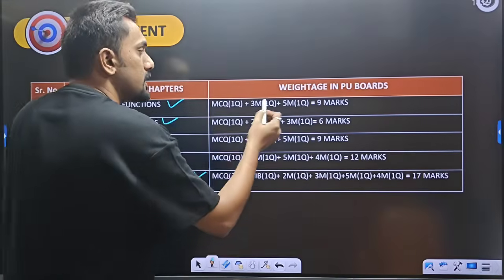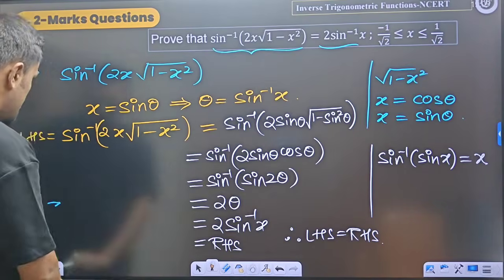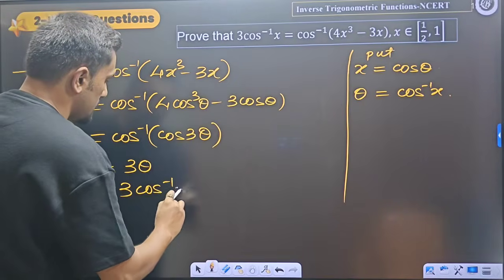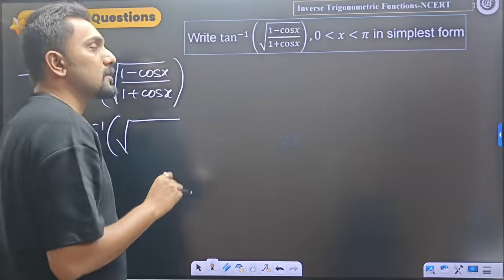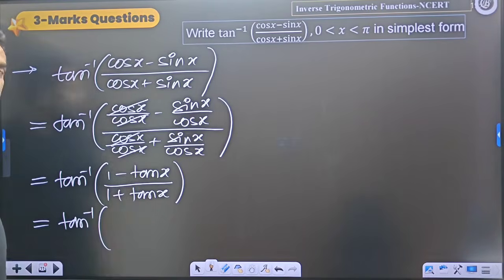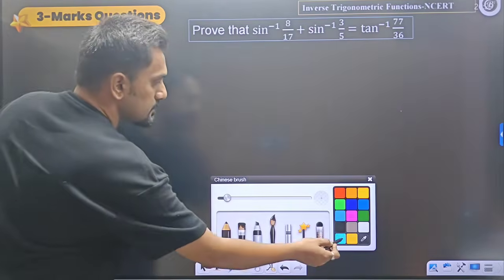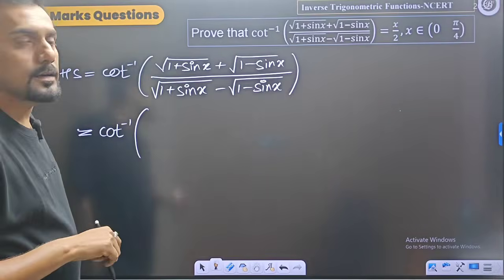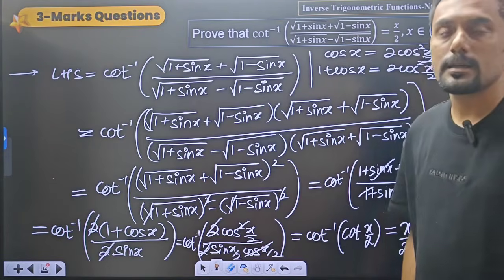2nd PUC Mathematics 2-Marks Important Questions on Inverse Trigonometric Functions| Board Exam 2026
🎓 Welcome to "Mathbro" – Your Ultimate Destination for IIT JEE & KCET Mathematics Coaching! 📚

Are you aiming for top ranks in IIT JEE or KCET? You've come to the right place! Our channel is dedicated to helping students master Mathematics with in-depth concepts, shortcut techniques, and problem-solving strategies.
🔥 What We Offer:

📘 Complete coverage of JEE (Mains only)

📗 Detailed lectures for KCET Mathematics (PUC 1st & 2nd Year)

🧠 Tips, tricks, and shortcuts to solve questions faster

✍️ Live problem-solving sessions and PYQ discussions

📝 Practice sets, mock tests, and revision series

Our content is designed to strengthen your foundation, boost speed & accuracy, and build exam confidence — whether you're targeting IITs, NITs, or top engineering colleges in Karnataka.

Let’s crack JEE & KCET together — one concept at a time!

2nd pu inverse trigonometry important questions